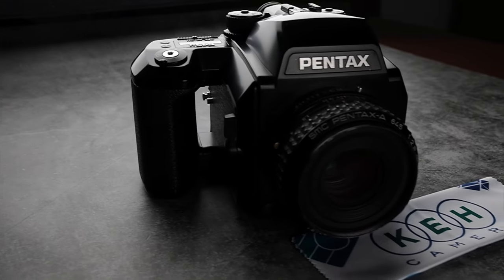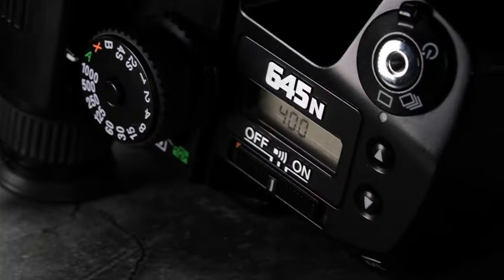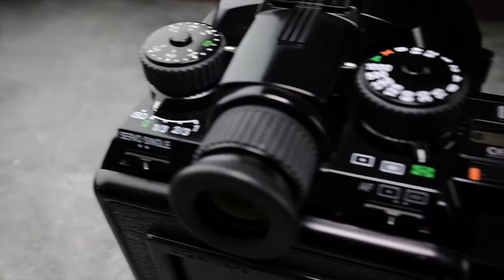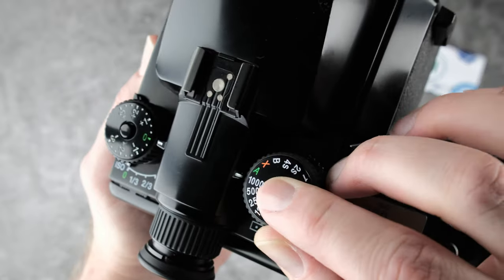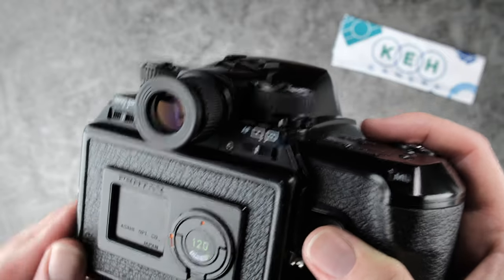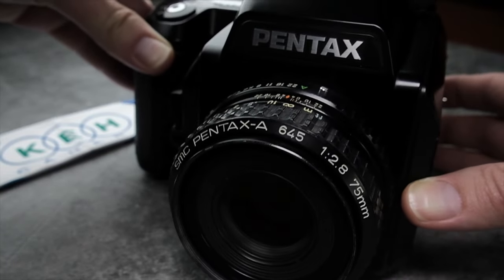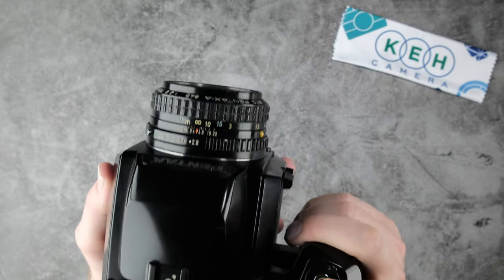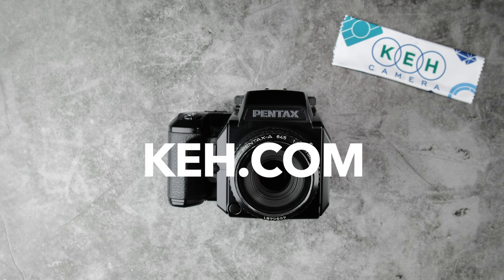The Pentax 645N Is A Medium Format Workhorse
Cameras can be instruments, toys or status symbols. Then, there are cameras that are simply workhorses—the Pentax 645N is one of those cameras.

KEH Camera is the world's largest buyer and seller of used camera gear.